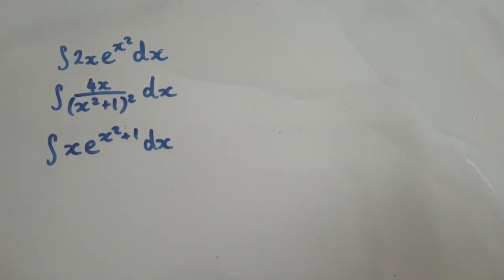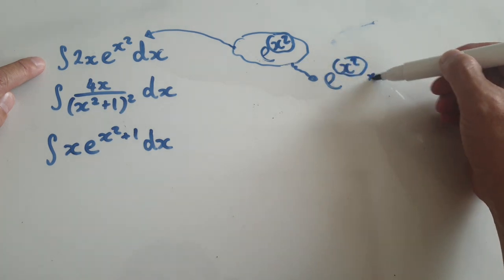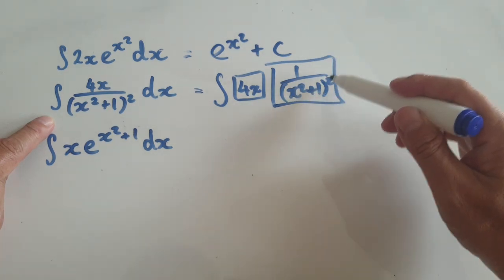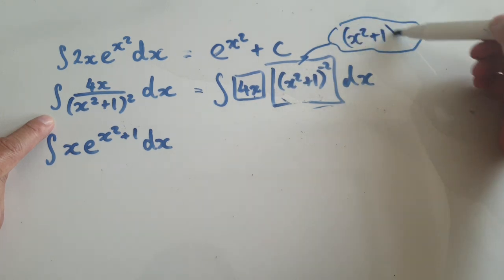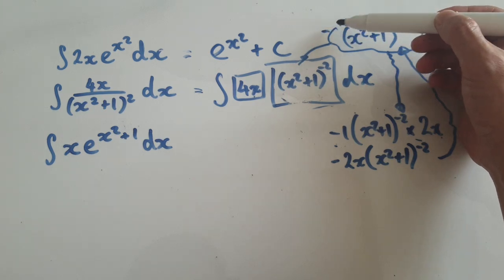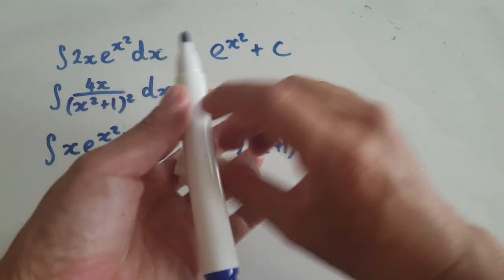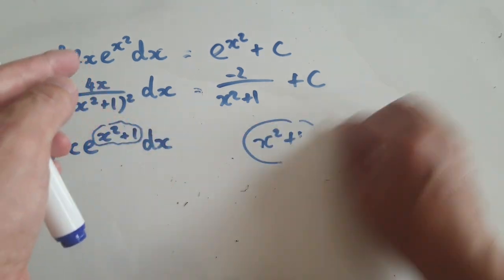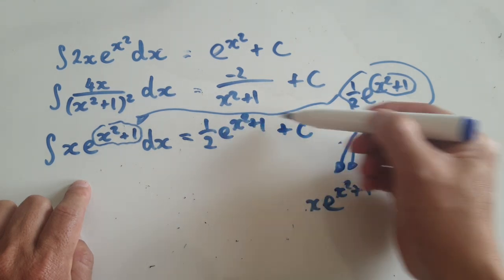Calculus, Integration by Substitution